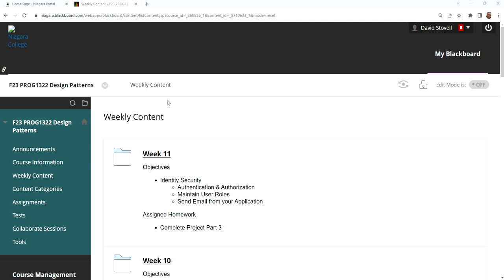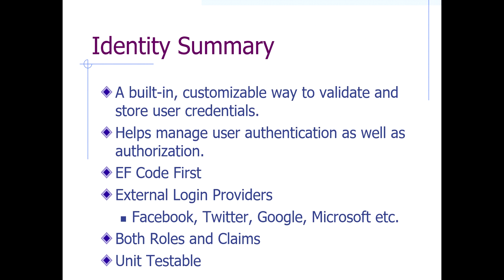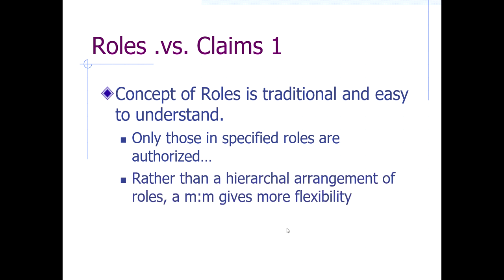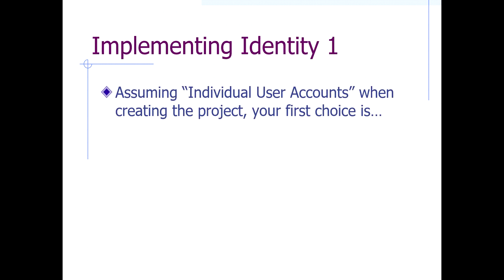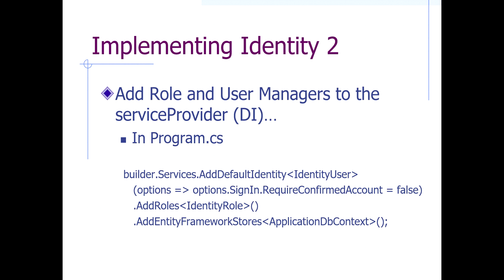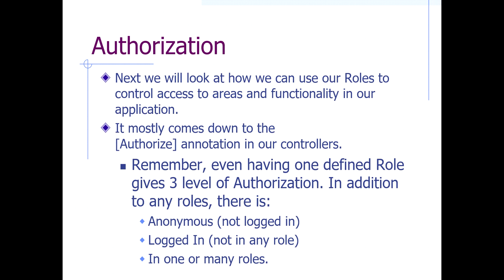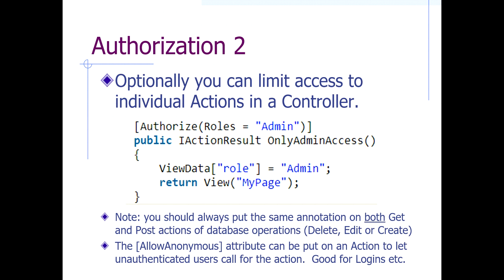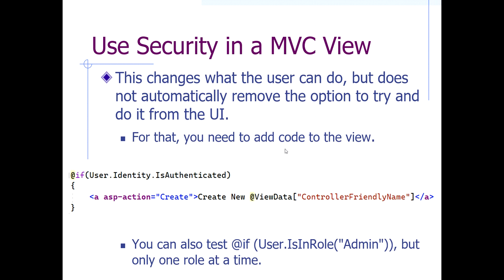F23 PROG1322 11.1 - Discussion - Identity Security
PowerPoint discussion: Introduction to the Identity system for Authentication and Authorization.